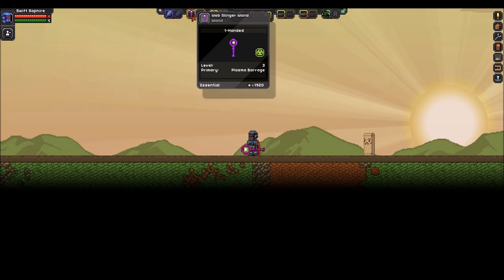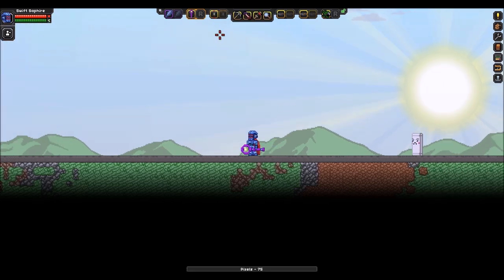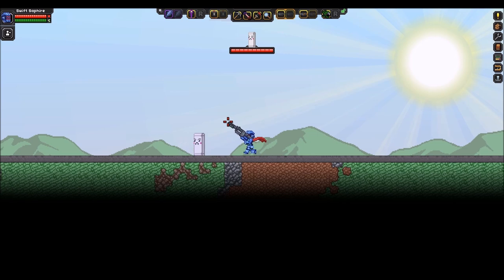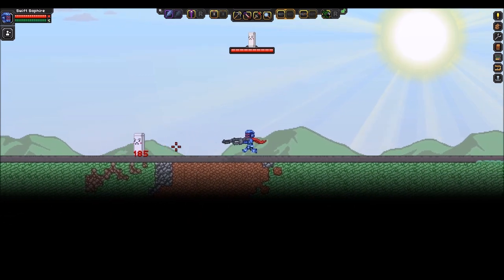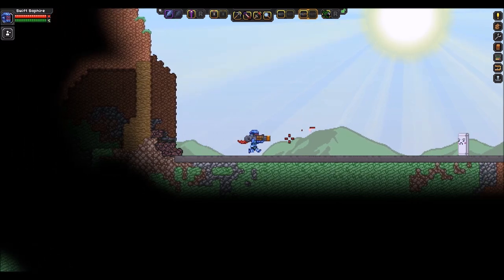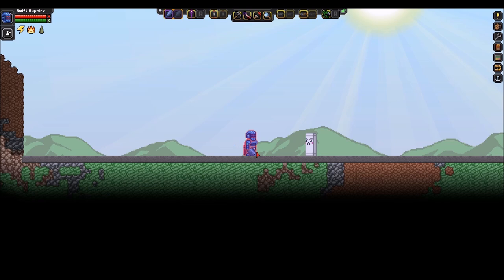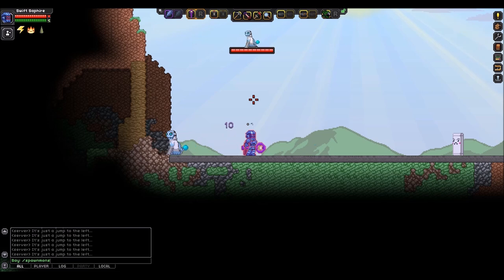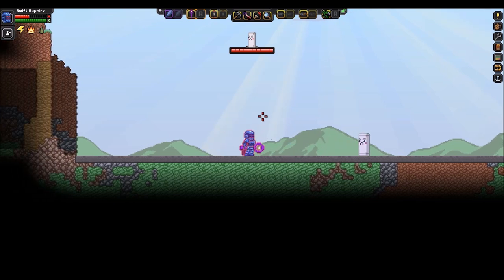Starbound Custom Creations: EP 6 Web Wands and Balloon Launchers!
What's up guys? Check out this new batch of custom weapons and don't forget to smack that Like button!

/admin

Web Slinger Wand: /spawnitem rarewand 1 '{"level":3,"elementalType":"poison","shortdescription":"Web Slinger Wand","rarity":"Essential","seed":5,"primaryAbilityType":"plasmabarrage","primaryAbility":{"projectileType":"webblast"}}'

Slow-Mo Hammer: /spawnitem rarehammer 1 '{"seed":73,"level":6,"elementalType":"ice","altAbility":{"projectileType":"slowzone","baseDps":40},"shortdescription":"Slow-Mo Slammer","rarity":"Essential"}'

Anti-Matter Rifle: /spawnitem npcshotgun 1 '{"shortdescription":"Anti-Matter Rifle","rarity":"Essential","level":6,"seed":191,"animationCustom":{"sounds":{"fire":["/sfx/melee/laser_weapon_swing3.ogg"]}},"primaryAbility":{"projectileType":"frozengravityball","baseDps":10,"inaccuracy":0,"projectileParameters":{"speed":70,"power":18.5,"knockback":10}}}'

Balloon Launcher: /spawnitem rarerocketlauncher 1 '{"shortdescription":"Balloon Launcher","level":6,"seed":997,"description":"Fun for the whole family","rarity":"Essential","elementalType":"fire","primaryAbility":{"projectileType":"lavaballoon","fireTime":0.5,"baseDps":5.5,"knockback":100},"altAbilityType":"piercingshot","altAbility":{"projectileType":"waterballoon","baseDps":5,"cooldownTime":0.1,"energyUsage":15,"inaccuracy":0.0,"boostForce" : 250,"projectileParameters":{"speed":50}},"tooltipKind":"base"}'

Active Defense Armor: /spawnitem aviantier6mhead 1 '{"shortdescription":"Active Defense Armor","description":"Active Defense Armor","rarity":"Essential","statusEffects":["electrified","thorns","nova"],"directives":"?replace;ffca8a=20d20b;e0975c=1b9b0c;a85636=127406;6f2919=244326;ffffa7=ff586e;e2c344=a32c1c;5b6364=1b9b0c;3a3f42=127406;181c1d=244326;9da8af=58596f;676f83=2f3344;3d3d51=24232f;99919e=58596f;6a6d7c=2f3344;474b56=24232f;585c60=1b9b0c"}'